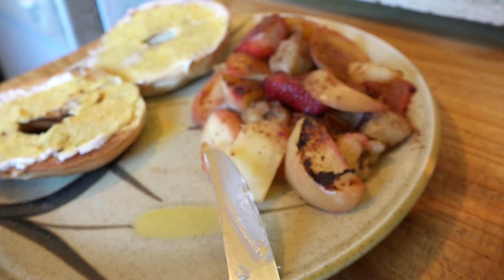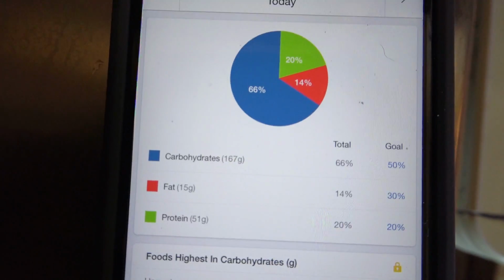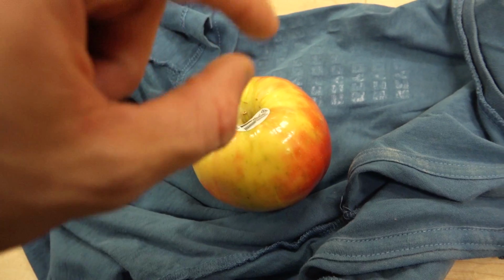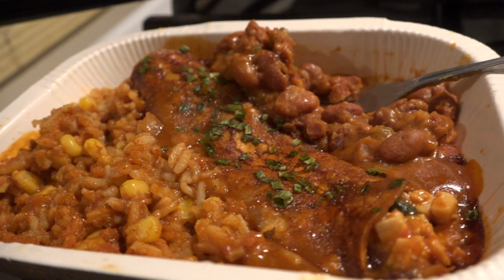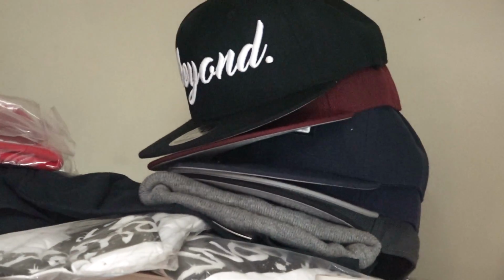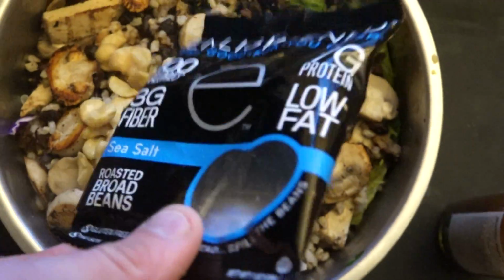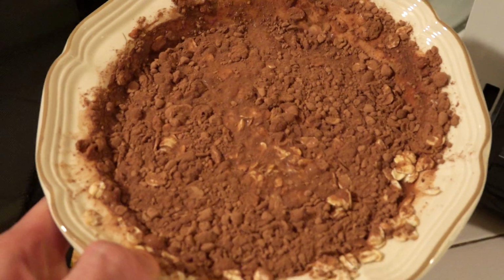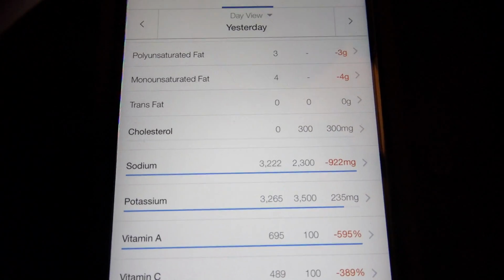What I Eat In A Day! - Vegan Contest Prep (12 Weeks Out)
In this episode of full day of eating I show you two different raps I recorded in the past, show you a few nifty meals I've enjoyed lately (that chipotle style salad bowl though) and give you a behind-the-scenes look at my day job of being a cinematographer!

SEND US STUFF TO USE AND TRY! My PO Address:

USA